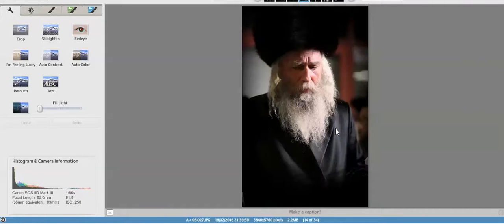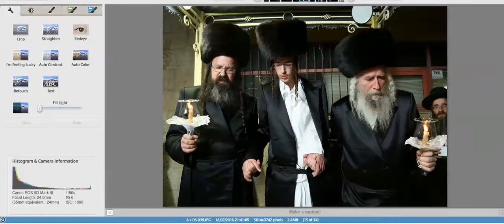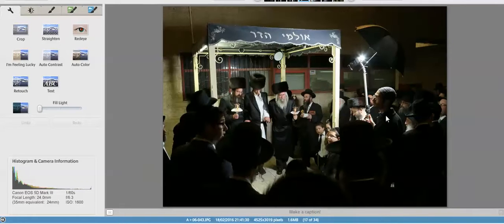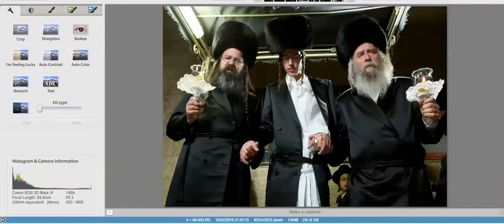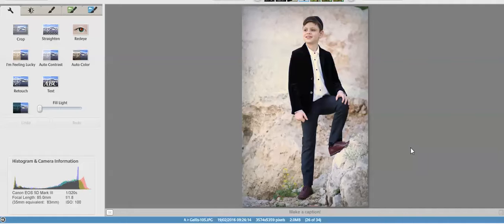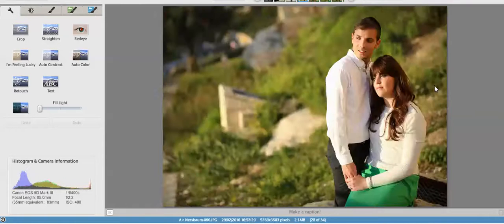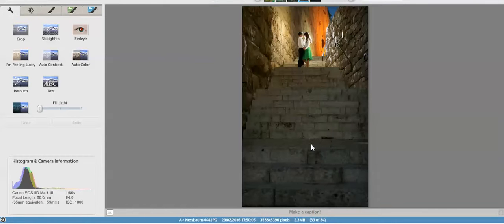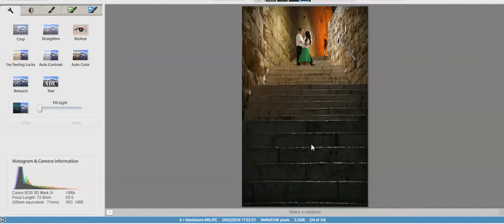Off-Camera Flash (#2) - Tips & Tricks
Topics discussed in this class:
- Flash's relationship with ambient
- Using flash to rim light
- Avoiding shadows in studio
- Soft light
- Split lighting
- Flash zoom